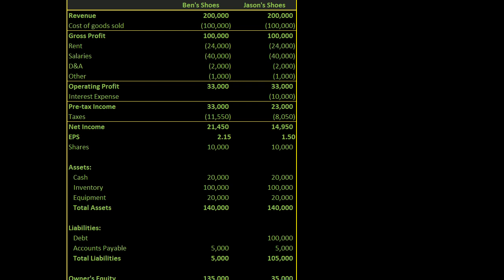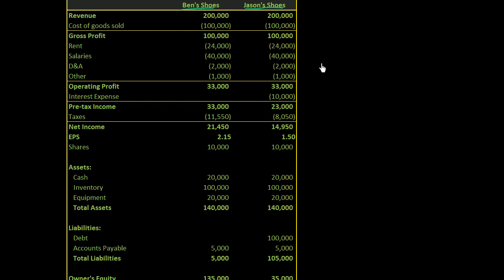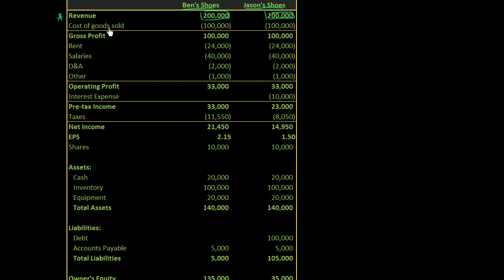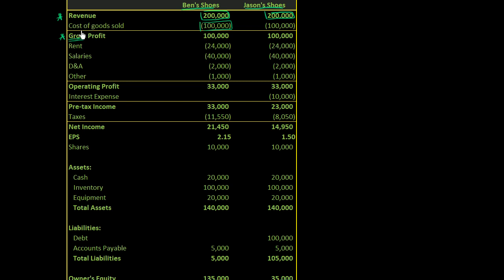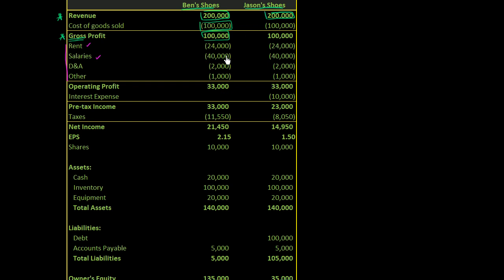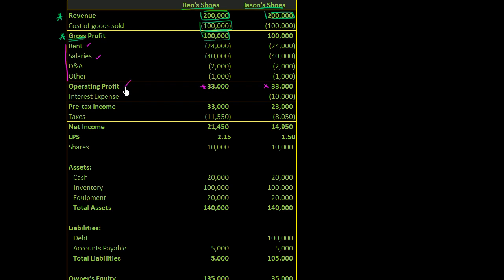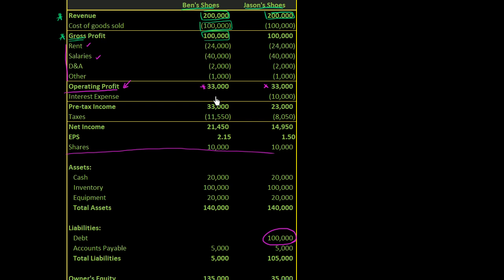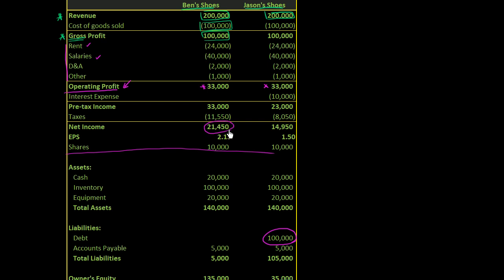Gross and operating profit | Stocks and bonds | Finance & Capital Markets | Khan Academy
Courses on Khan Academy are always 100% free. Start practicing—and saving your progress—now

Difference between gross profit, operating profit, and net income. Created by Sal Khan.

Missed the previous lesson?

Finance and capital markets on Khan Academy: If you understand what a stock is (also a good idea to look at the topic on accounting and financial statements), then you're ready to dig in a bit on a company's actual financials. This tutorial does this to help you understand what the price of a company really is.